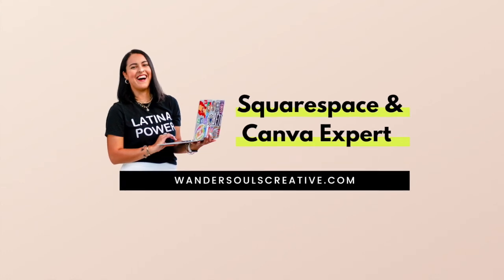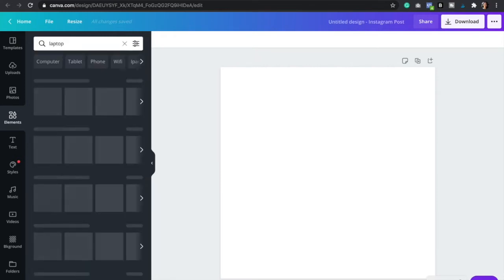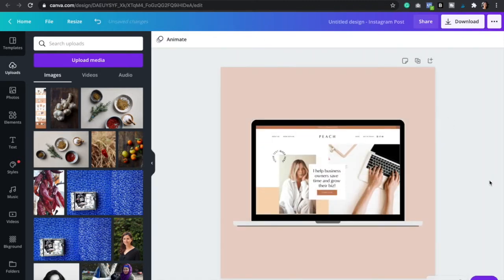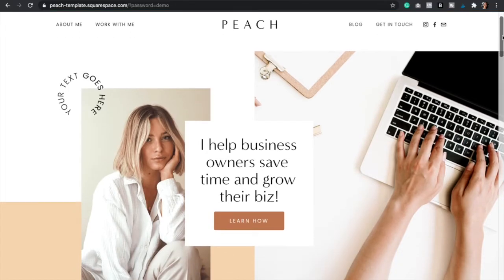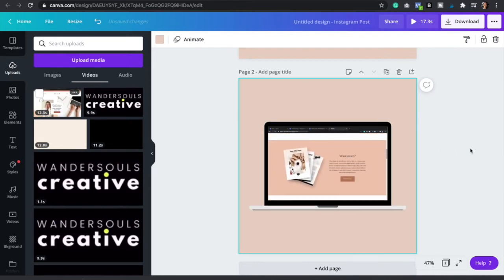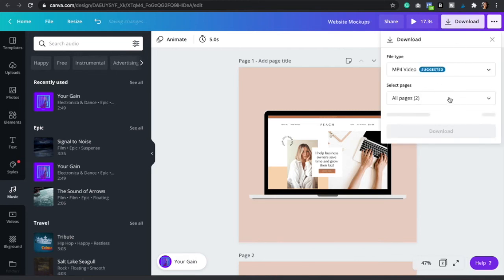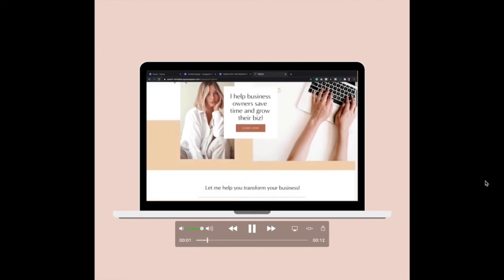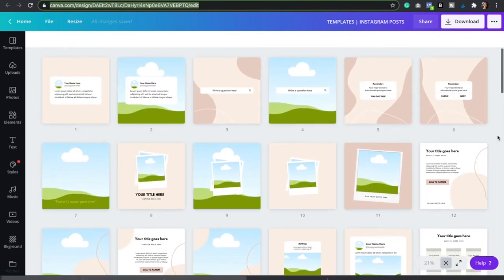How to create scrolling website mockup in Canva (video & photo)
✨In this video, I'm showing you how to create a website mockup in photo and in video. This will help you showcase your beautiful website in an aesthetic way for your social media and online presence.

For the full blog post plus much more content head